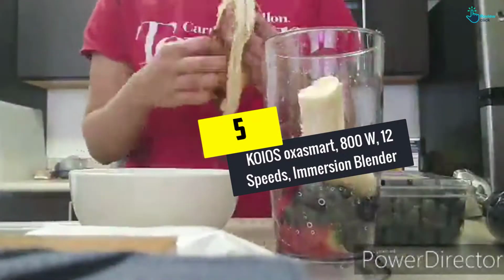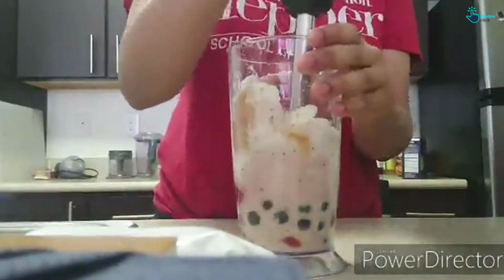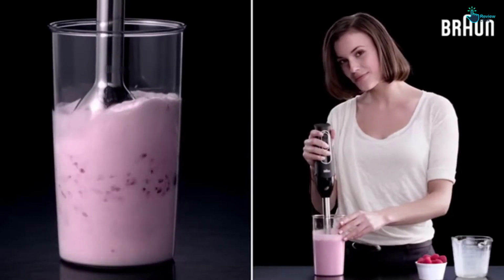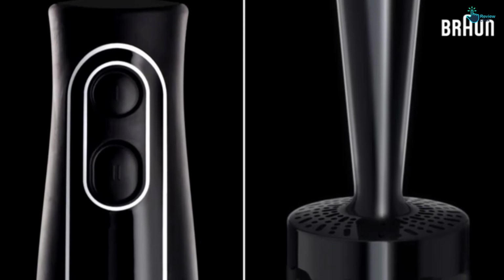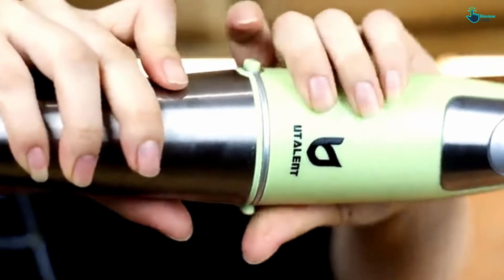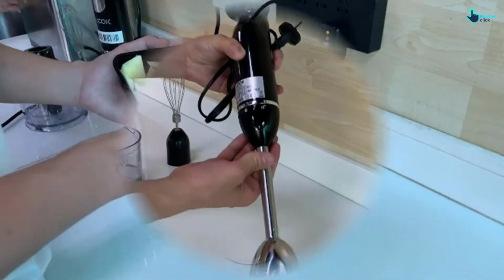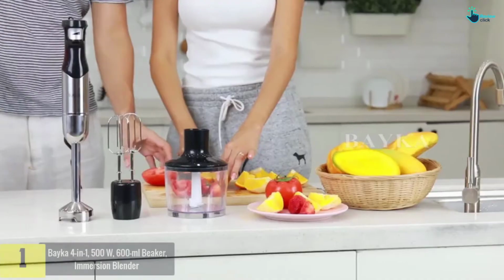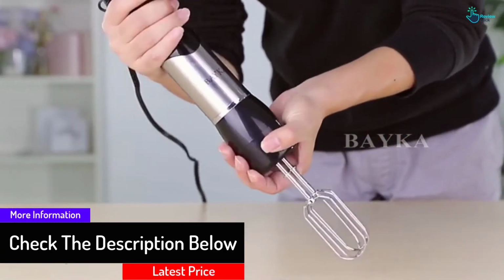Top 5 Best Immersion Blenders in 2025 – Reviews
▶️ 5. KOIOS oxasmart, 800 W, 12 Speeds, Immersion Blender

▶️ 4.  Braun MQ537 Multiquick, Immersion Blender

▶️ 3.   Utalent 5-in-1, 8 Speeds, 500 ml Food Grinder, 600 ml Container, Immersion Blender

▶️ 2.  Aicok 4 in 1, 12 Speeds, 800 ml Beaker, Immersion Blender

▶️ 1.   Bayka 4-in-1, 500 W, 600-ml Beaker, Immersion Blender

Are you Searching for Best  Immersion Blenders ? So now you are in the right place for getting the valuable info on  Immersion Blenders .

In this video we short listed the top 5 Best  Immersion Blenders  on the market in 2021. We made this list based on our

We have tested each  Immersion Blenders  and tried to include an in-depth information of Immersion Blenders  in our Video which will be enough to fulfill all of your needs. We recommended The Top 5  Best Immersion Blenders  In this video. All of them are maintain the quality. If you want to buy Best Immersion Blenders , we think this list will be very helpful to you.

We hope you like the  Best  Immersion Blenders  we select for this year.

If you have any questions related to the  Best  Immersion Blenders  which are listed here, please leave a comment down below and we will get back to you as soon as possible.